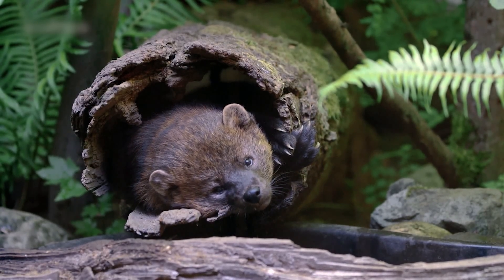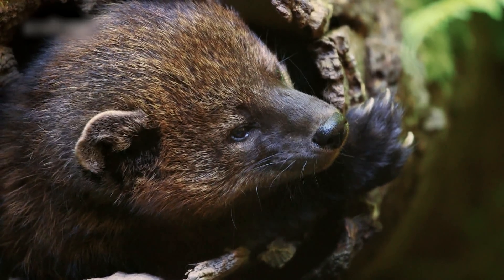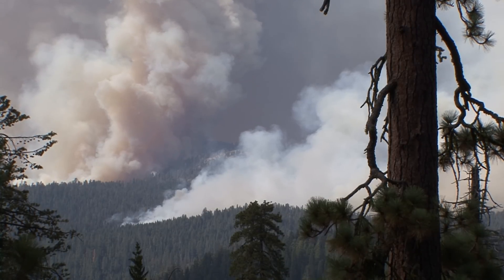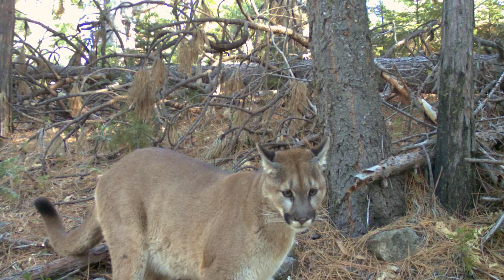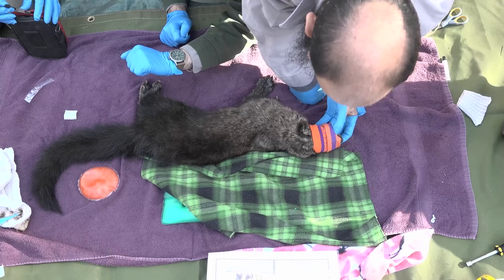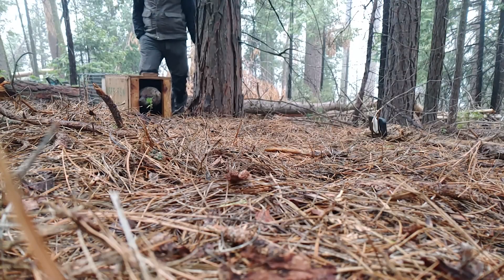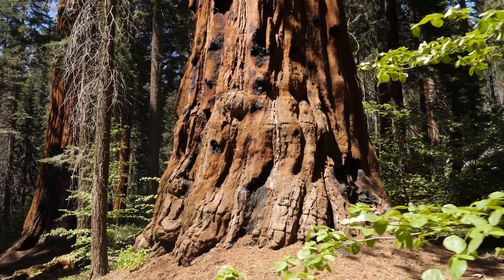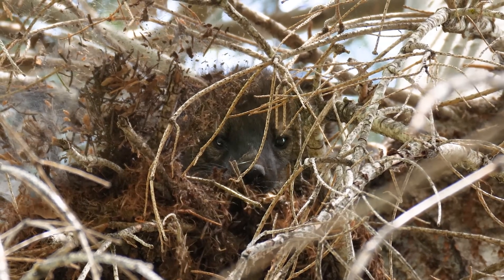Yosemite Nature Notes 35: Pacific Fishers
In 1946, trapping of fishers was banned in California — but at that point, their population numbers were so low that they still haven't recovered. Now, one of the biggest threats are large-scale wildfires.

To find a fisher is pretty difficult — learn how wildlife biologists are working to study and save the elusive and endangered pacific fisher in Yosemite National Park.